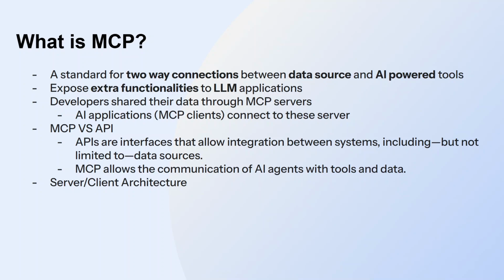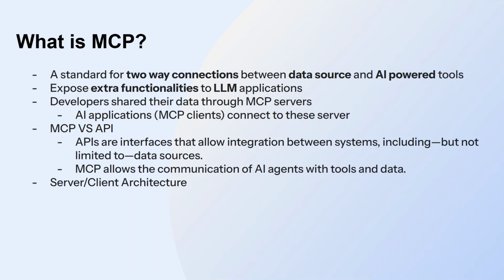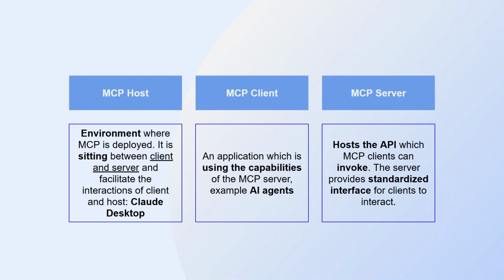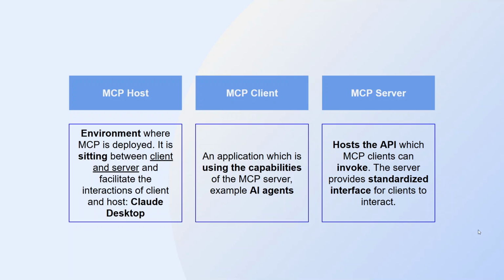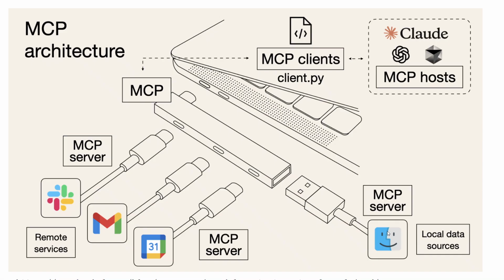What is MCP and how is different from API?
MCP, or Machine Connection Protocol, is a standard for two-way communication between AI-powered tools (like language models) and external data sources or tools.
Unlike traditional APIs, which are often designed for static, request-based data access, MCP is designed for dynamic, real-time collaboration between AI agents and services.